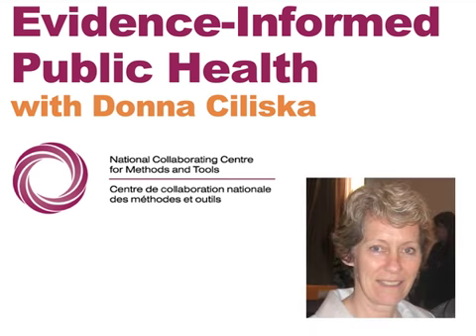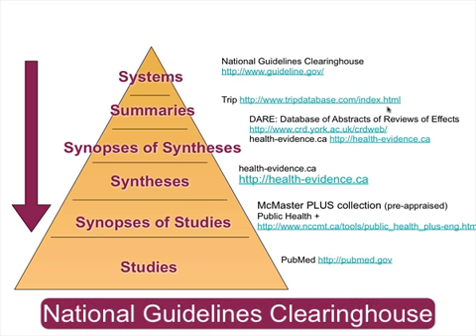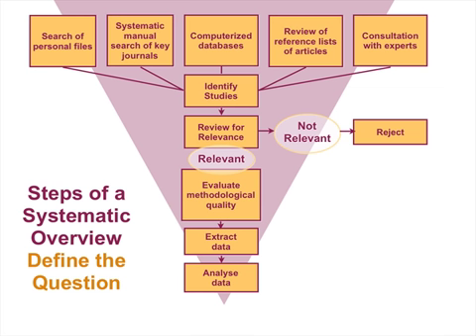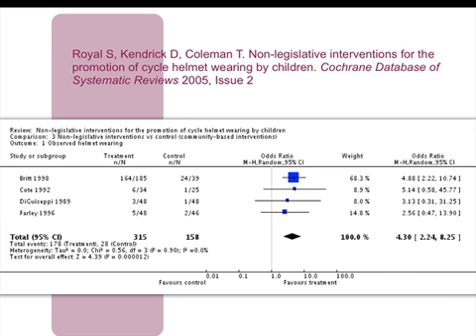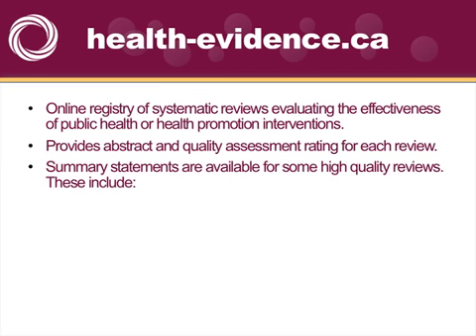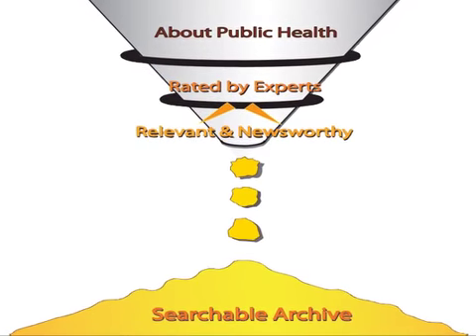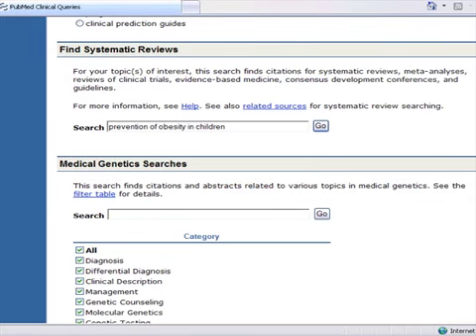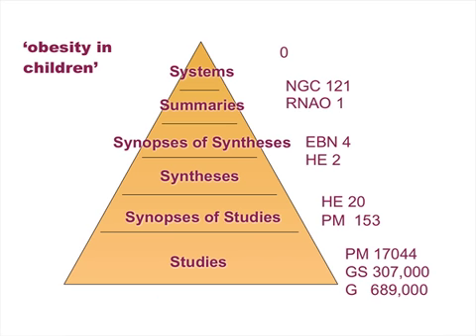Evidence-informed Public Health: Step 2 - Search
Part of the "Evidence-informed Public Health" webcast series, hosted by Donna Ciliska from the National Collaborating Centre of Methods and Tools (Canada).